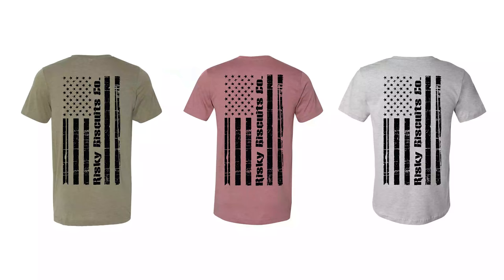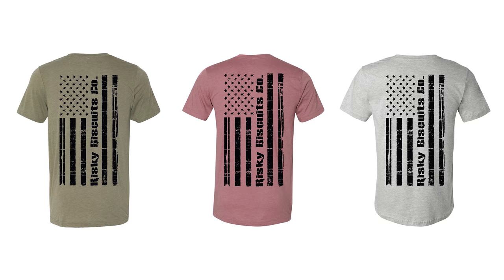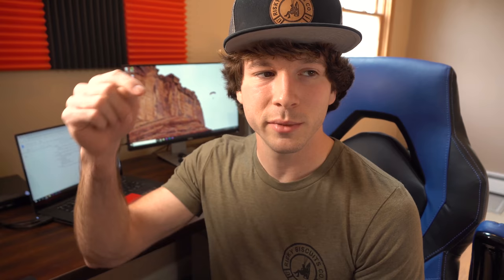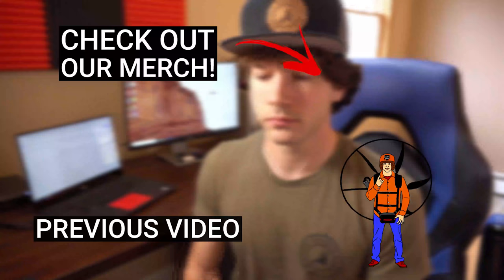Why am I NOT flying an ELECTRIC PARAMOTOR??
Want to learn how to fly?? - Aviator PPG is where I learned to fly over 6 years ago. Not only will you gain the foundation of skill and knowledge required to excel in this incredible sport, you will join the family of Aviators! Don't forget to mention my name on the drop down for a free t-shirt upon securing your spot!